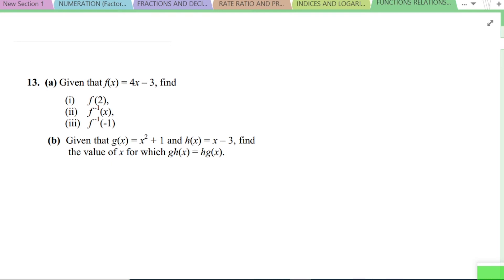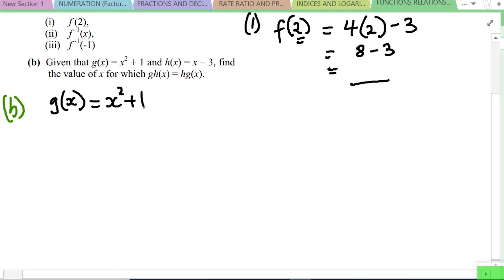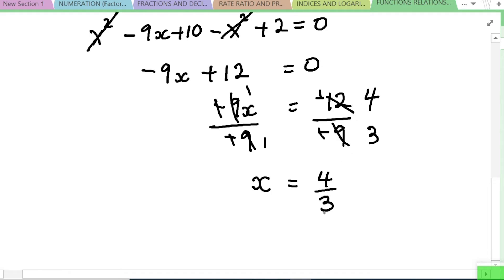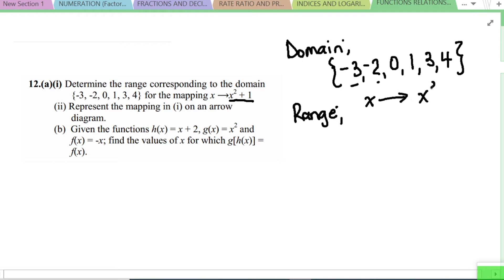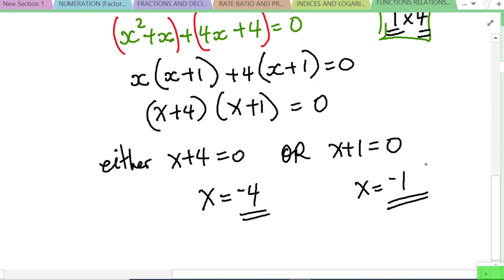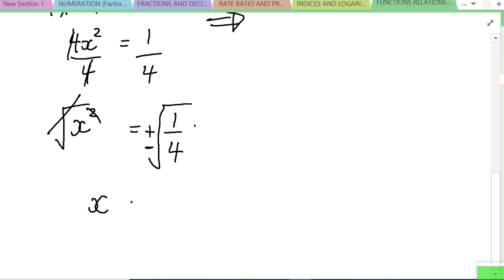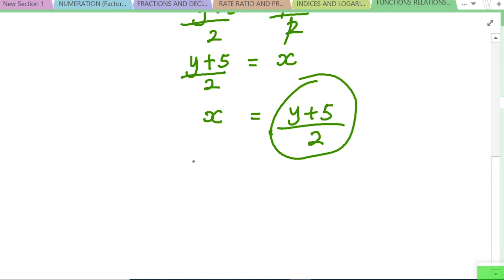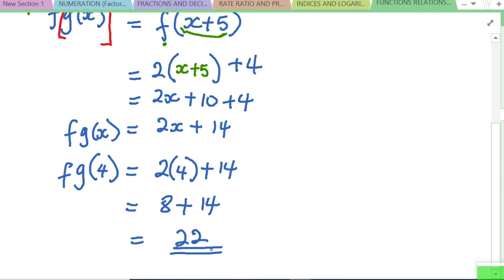Functions, Relations and mapping | Solved Examination Questions O Level Maths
Like this Video if you like it, be sure to subscribe and check out the other awesome content on the channel. if you re doing Physics as well, i suggest you check out You are blessed!